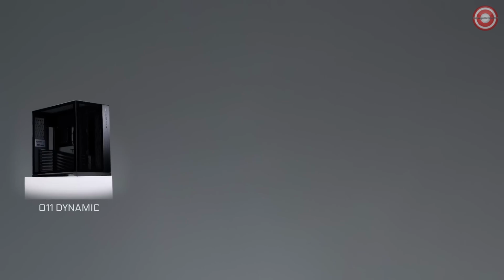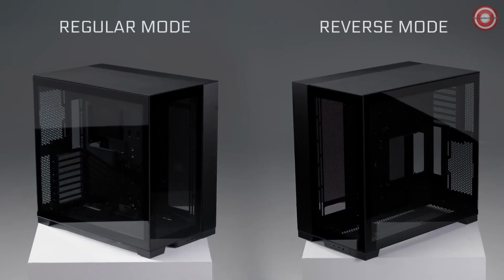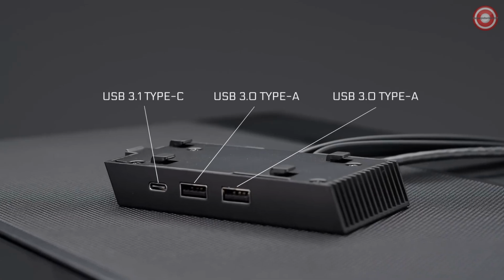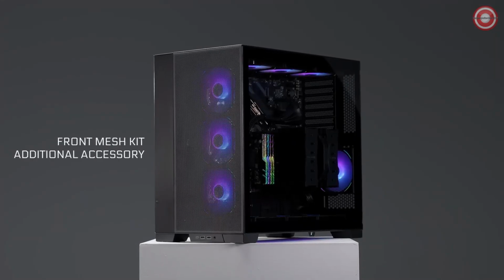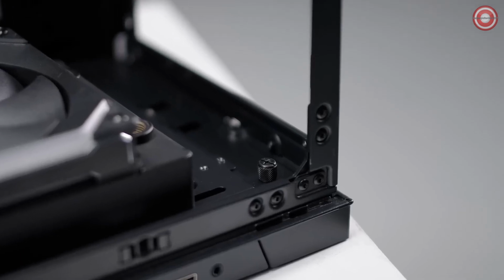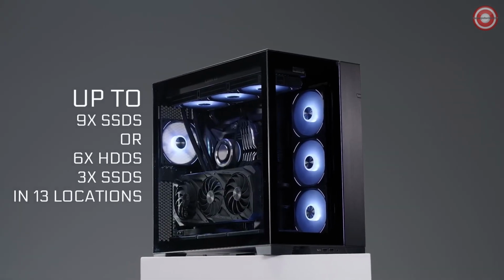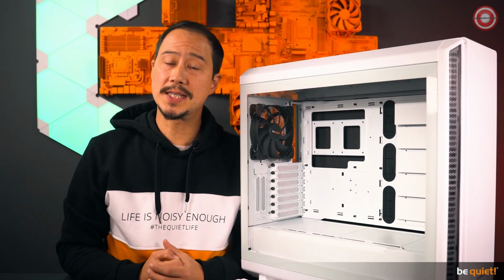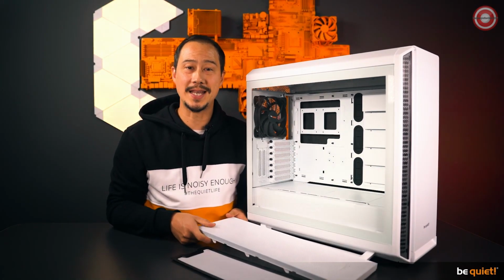5 Best Mid Tower PC Cases in 2024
The mid-tower PC case segment of the market is the most popular, offering chassis with solid expansion support without being overly large. It's also where you'll find the largest selection of available cases, making it relatively difficult to separate great PC cases from the rest. We've rounded up some of the best mid-tower PC cases here for you to build a powerful system.

Best Overall
1. NZXT H6 Flow

Experience performance with a fresh perspective. The H6 Flow's innovative compact design emphasizes GPU cooling with a strategically angled front corner, so the fans direct air where it's most needed. The panoramic glass proudly showcases the interior, while the dual-chamber layout frees up space for a cleaner look and better cooling performance.

Best White
2. Lian Li O11 Dynamic EVO

The Lian Li O11 Dynamic EVO may look similar to our top pick, but it was the first to really put this form factor to use. We're big fans of the Dynamic EVO as it allows for the tempered glass to be positioned on the left or right side of the main chassis. There's plenty of tempered glass with an additional panel on the front of the case. The dual-chamber design looks stunning, especially in white, and makes it a virtually painless process to build a powerful system. Whether you're going down the route of all-air or even a custom open-loop water cooling, the Lian Li O11 Dynamic EVO will be able to handle it all.

Best Mesh for Great AirFlow
3. be quiet! Silent Base 802

Should you value the flow of air above all else when choosing a PC case, we'd recommend one with a mesh front panel like the impressive be quiet! Silent Base 802. This is quite the chassis, sporting interchangeable top and front panels for when you prefer mesh or solid materials — high-airflow mesh is great for airflow but can increase noise. Supporting up to an E-ATX motherboard, the Silent Base 802 is a more traditional case compared to the NZXT H6 Flow. It's easy to build a system inside this chassis and it will easily support even more enthusiast-grade hardware.

Best for Water Cooling
4. Thermaltake Tower 500

The Thermaltake Tower 500 is a unique PC case compared to the rest of the chassis in this collection. Just like the mighty Thermaltake Tower 900, this showcase box is designed for showing off all your fancy-looking PC components. But that's not all, as there's plenty of internal space for creating your own custom water-cooling open loop system. As an added bonus of being so big, this mid-tower case can accommodate E-ATX motherboards, among the largest boards on the market.

Best for Airflow
5. Corsair 4000D Airflow

The Corsair 4000D had big boots to fill as the successor to the 450D. That was an excellent chassis and luckily for us all, Corsair didn't disappoint with the 4000D. Priced at $80, the 4000D from Corsair is competing against plenty of other affordable PC cases and comes in a few flavors. The Corsair 4000D Airflow is designed for ... maximizing airflow, unsurprisingly. It comes with two fans behind a mesh panel at the front of the chassis, which is all you'll need with an AIO and rear fan installed thereafter.

Timestamps
0:00 Intro
0:16 1. NZXT H6 Flow
0:49 2. Lian Li O11 Dynamic EVO
8:46 3. be quiet! Silent Base 802
12:07 4. Thermaltake Tower 500
16:33 5. Corsair 4000D Airflow